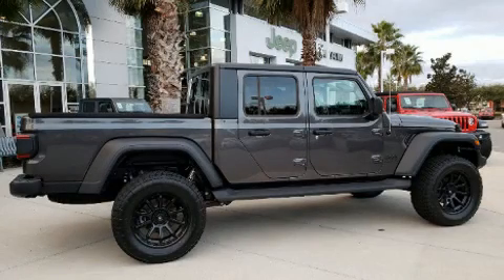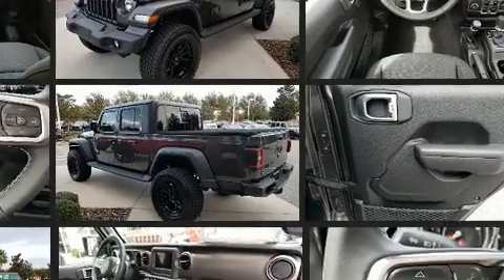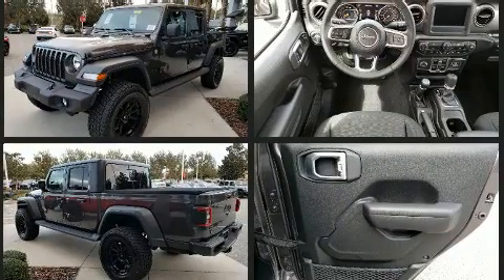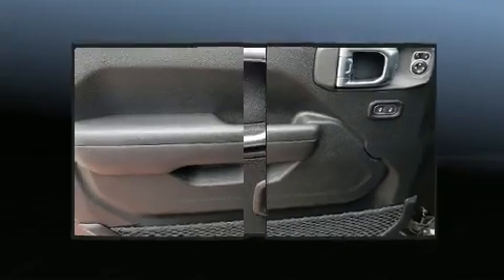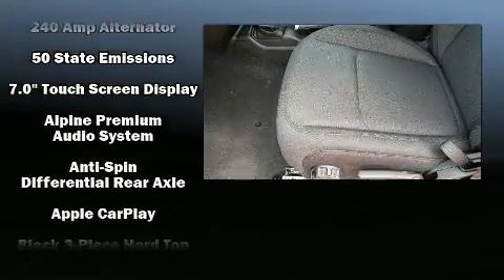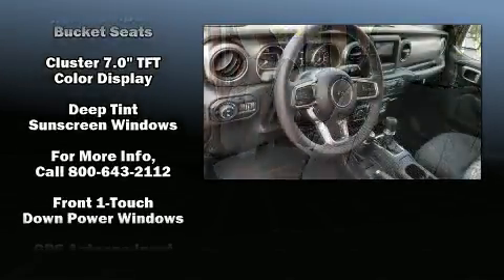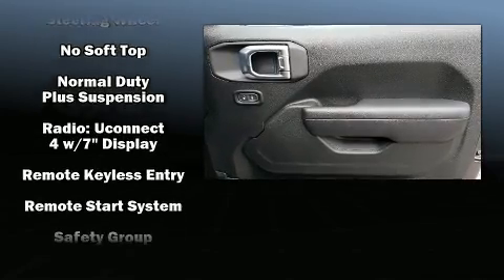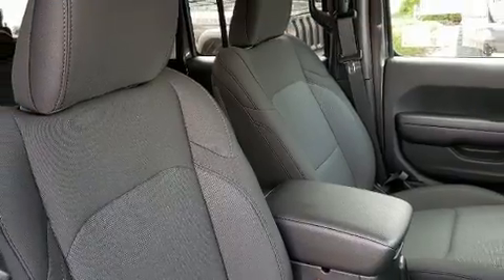2020 Jeep Gladiator SPORT S 4X4 in Sanford, FL 32771-7493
Step into the 2020 Jeep Gladiator. This 4 door, 5 passenger truck is ready to drive off the showroom floor! It features four-wheel drive capabilities, a durable automatic transmission, and a refined 6 cylinder engine. Top features include front bucket seats, front and rear reading lights, a built-in garage door transmitter, fully automatic headlights, a tonneau cover, skid plates, blind spot sensor, and cruise control. Audio features include an AM/FM radio, steering wheel mounted audio controls, and 9 speakers, providing excellent sound throughout the cabin. Jeep ensures the safety and security of its passengers with equipment such as: dual front impact airbags with occupant sensing airbag, integrated roll-over protection, traction control, brake assist, a panic alarm, and 4 wheel disc brakes with ABS. With electronic stability control supplementing mechanical systems, you'll maintain precise command of the roadway. Our aim is to provide our customers with the best prices and service at all times. Stop by our dealership or give us a call for more information.